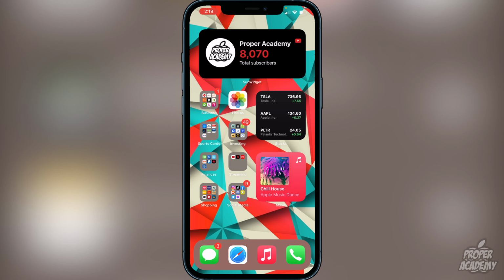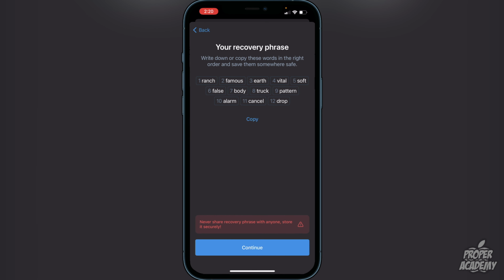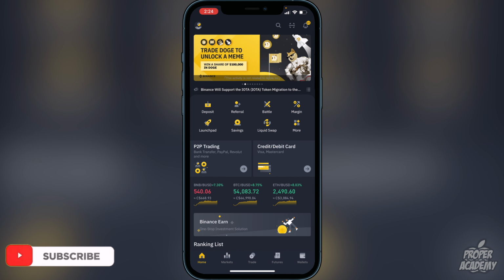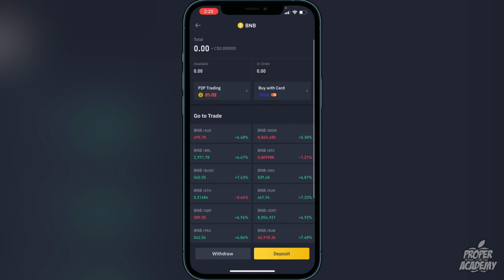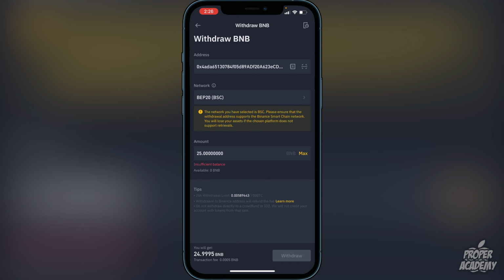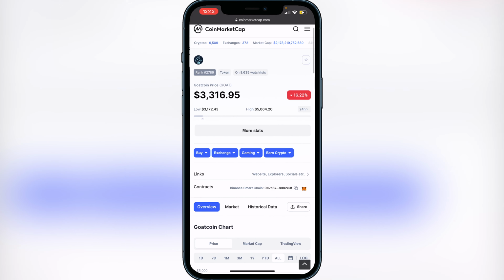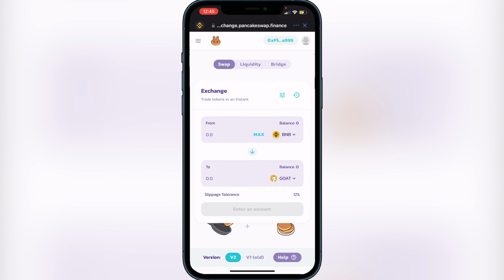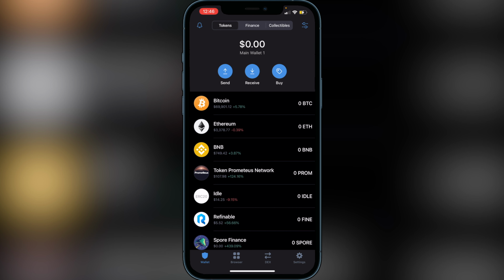How To Buy Goatcoin on Trust Wallet 💰| How To Buy Goatcoin on Pancakeswap 2021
In today's video we show you How To Buy Goatcoin on Trust Wallet. It's super easy to do takes less then 10 minutes. If you're looking for more Tutorials we have plenty!